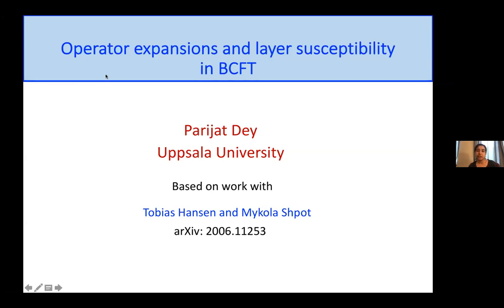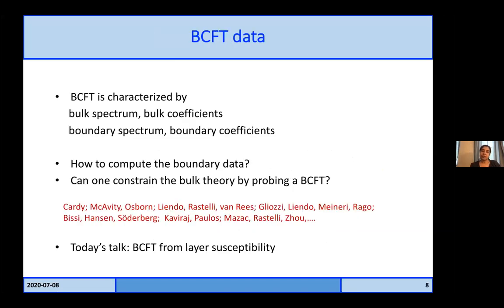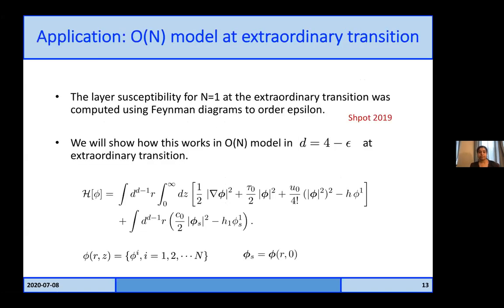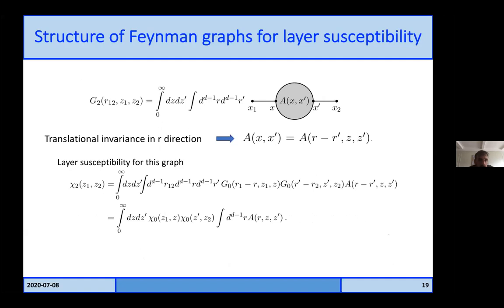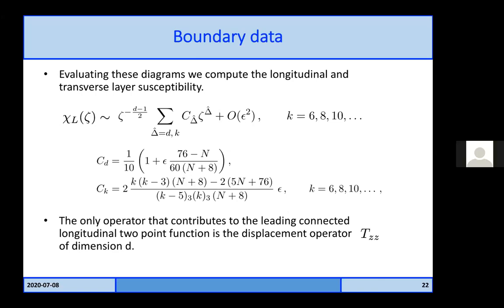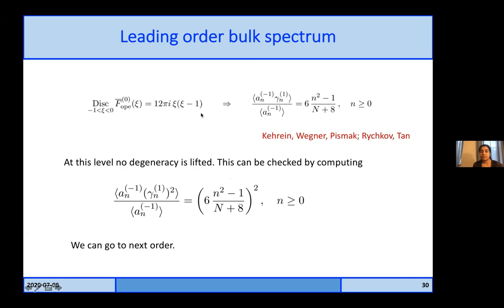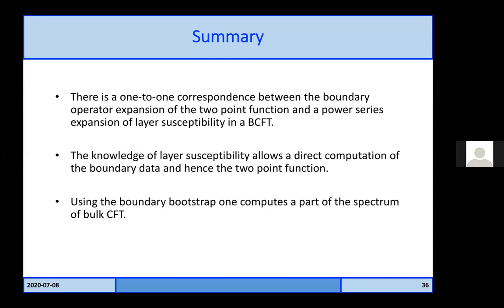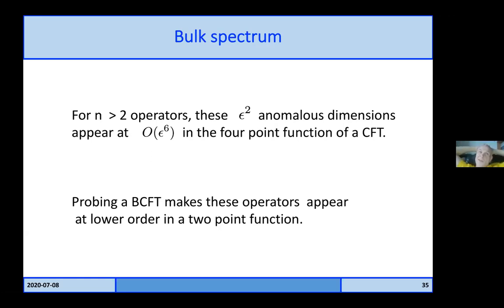Bootstrap Zoom 10: Parijat Dey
Operator expansions and layer susceptibility in BCFT